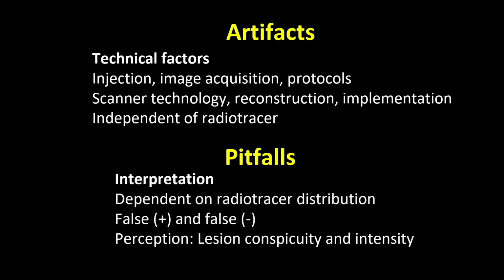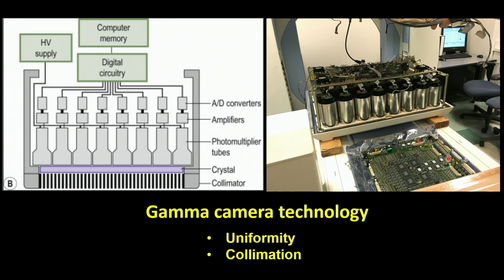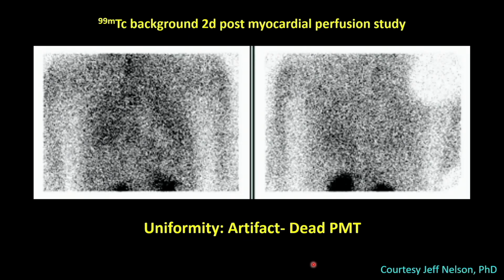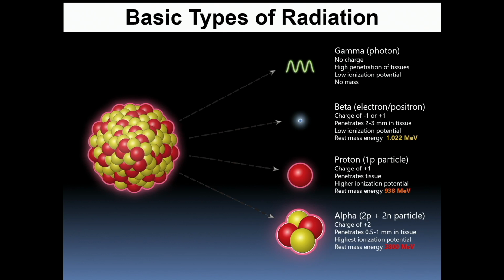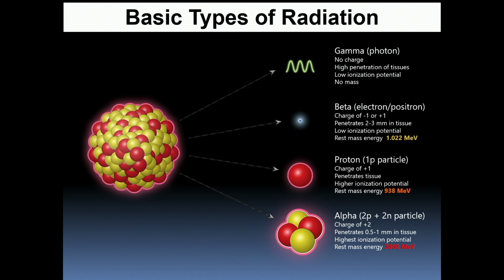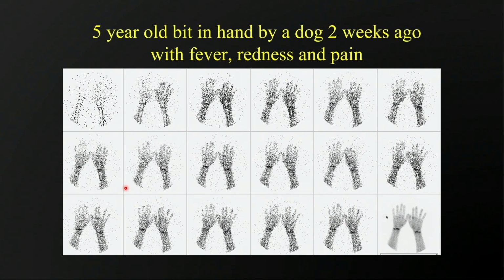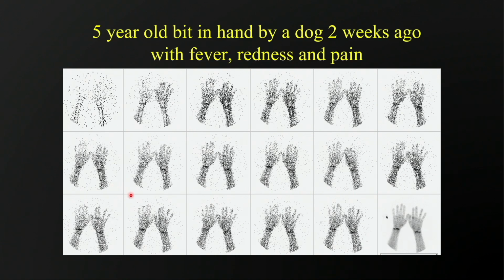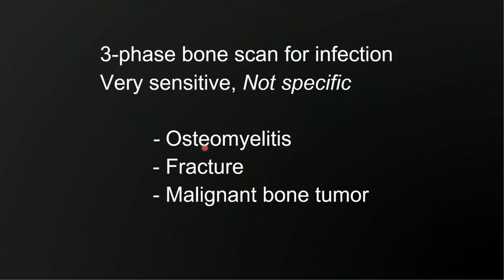2024 Clinical Nuclear Medicine - A CME Teaching Activity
Chapters:
0:00 Artifacts and Pitfalls in Nuclear Medicine - Terence Z. Wong, M.D., Ph.D., FACR
3:13 Update on Treatment of Prostate Bone Metastases with Ra-233 - Eric M. Rohren, M.D., Ph.D., FACR
6:13 Challenging and Instructional General Nuclear Medicine Cases - Don C. Yoo, M.D., FACR

Continuing Medical Education (CME) - Radiology Lecture Series
2024 Clinical Nuclear Medicine - A CME Teaching Activity

This CME teaching activity is designed to provide a practical yet in-depth review of nuclear medicine with concentration on the latest trends, protocols and advances in clinical diagnosis and patient management. Faculty discuss techniques, tips, common artifacts and pitfalls through didactic lectures and case-based presentations.

TARGET AUDIENCE
This CME teaching activity should benefit nuclear medicine physicians and radiologists. The course should also prove valuable for physicians who order these studies.

Esma Akin, M.D., FACR
Professor of Radiology
Chief of Nuclear Medicine
The George Washington University
Washington, DC

Phillip Kuo, M.D., Ph.D., FACR
Professor of Medical Imaging, Medicine, and Biomedical Engineering
University of Arizona
Southern Arizona Veterans Hospital
Tucson, AZ

Eric M. Rohren, M.D., Ph.D., FACR
Professor and Chair
Houston, TX

Terence Z. Wong, M.D., Ph.D.
Chief, Nuclear Medicine and Radiotheranostics
Professor of Radiology
Professor in Medicine, Medical Oncology
Duke University Medical Center
Duke Cancer Institute
Durham, NC

Don C. Yoo, M.D., FACR
Professor of Diagnostic Imaging, Clinical Educator
Director of Nuclear Medicine, Rhode Island and the Miriam Hospitals
Director of Medical Student Radiology Education
The Warren Alpert Medical School of Brown University
Providence, RI

Katherine Zukotynski, M.D., Ph.D.
Professor of Medicine and Radiology
McMaster University
Hamilton, ON
CANADA